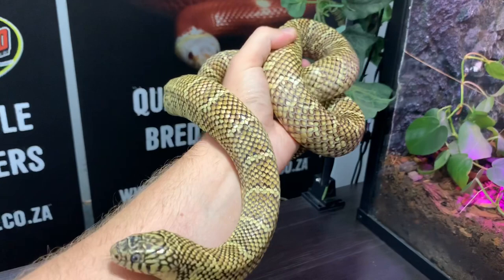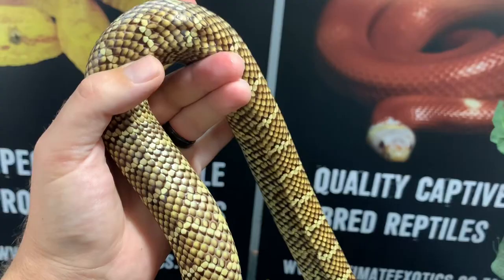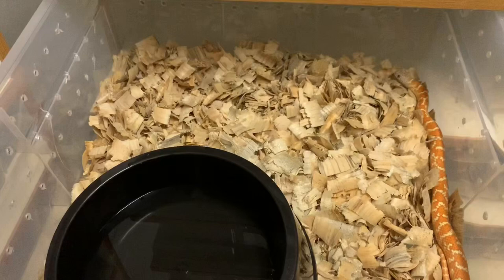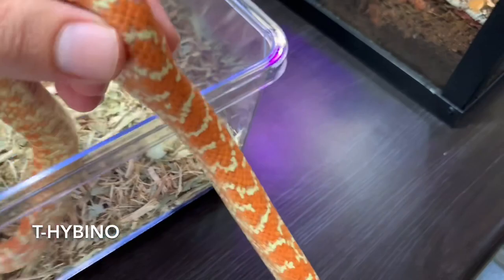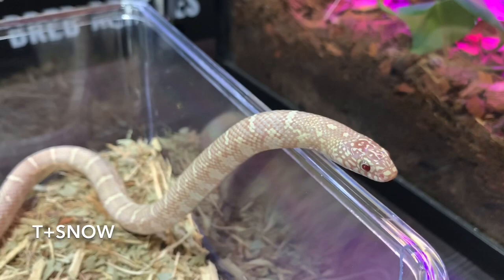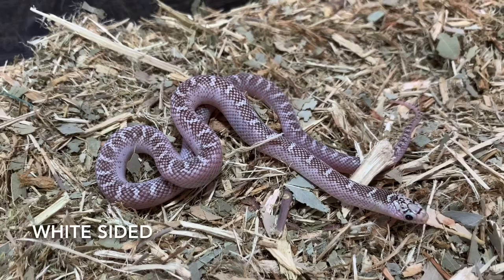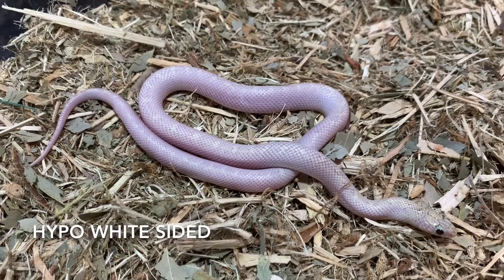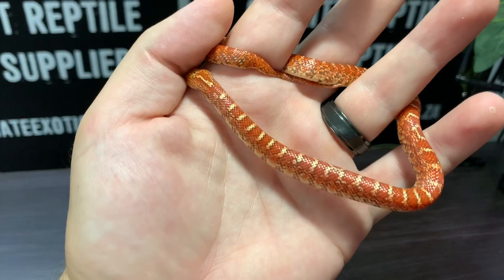FLORIDA KINGSNAKES! Care & Morphs!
Florida Kingsnakes have to be one of my favourite species of Kingsnake that we work with at Ultimate Exotics. They a big chunky Kingsnakes that have a great appetite and do really well in captivity. In this video we teach you all about the Florida Kingsnake and we show you how we keep them and care for them at Ultimate Exotics. We also take a look at some the amazing Florida Kingsnake morphs that we are working with at Ultimate Exotics. We hope you enjoy :)